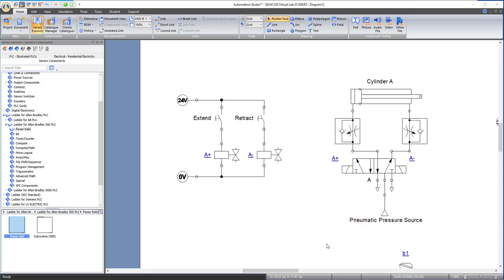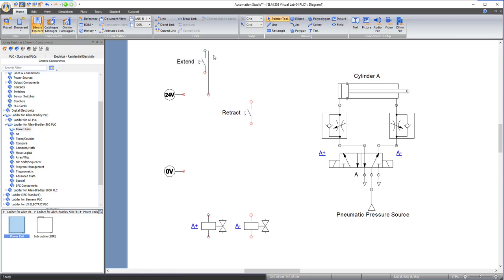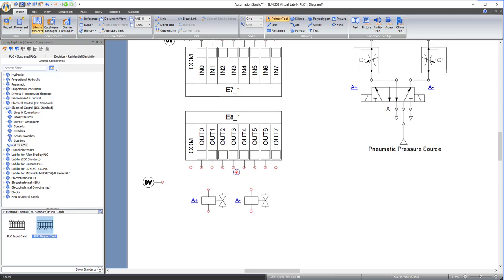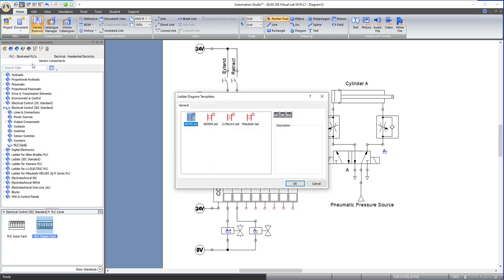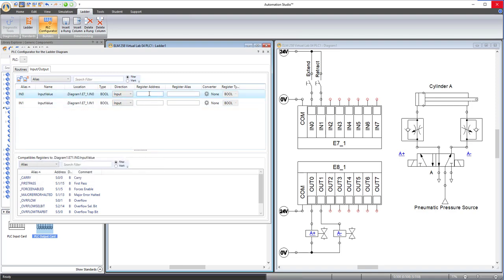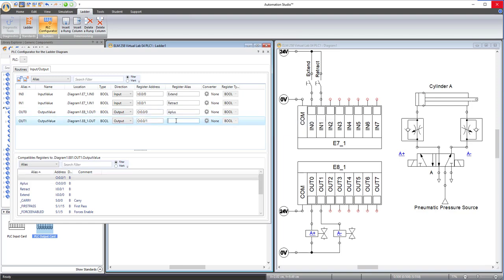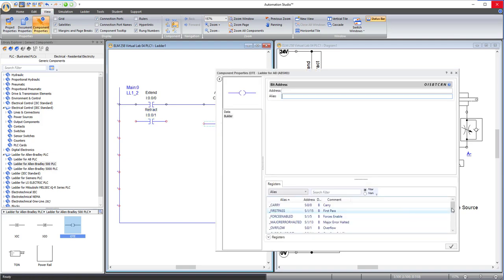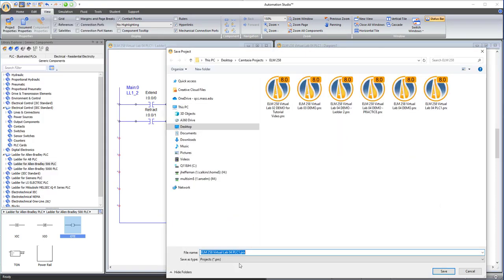ELM 258 Virtual Lab 04 Tutorial - Intro to PLCs - PART 1